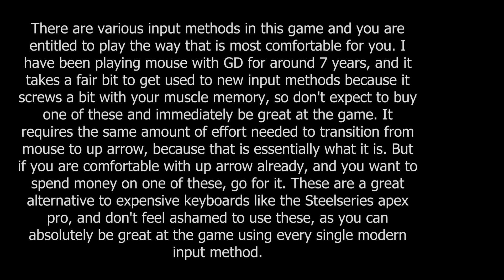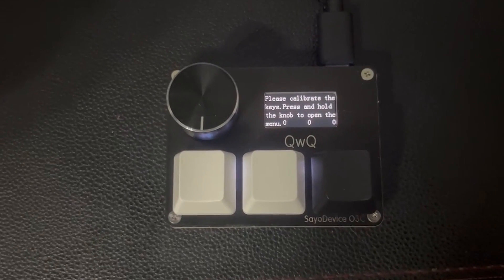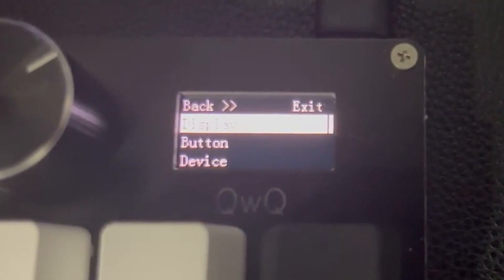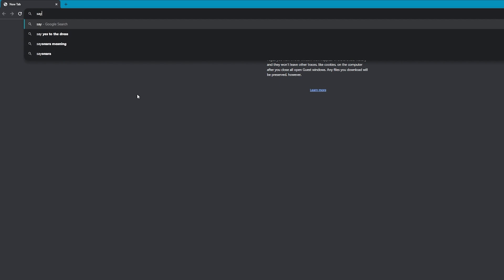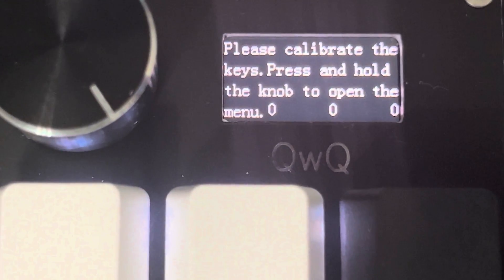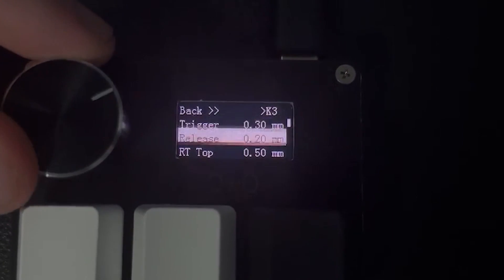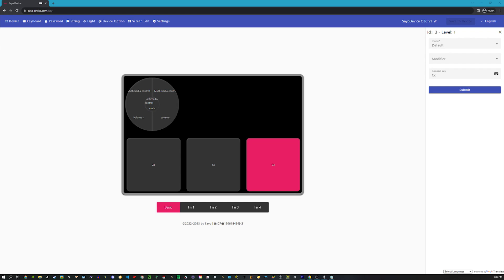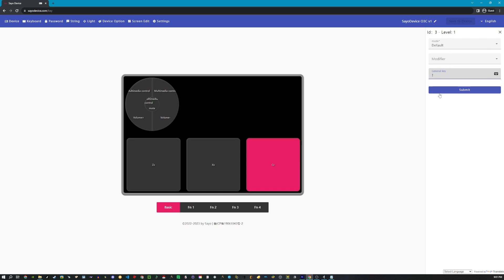How to set up SayoDevice O3C for Geometry Dash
GD account: SpectreNoodle

Specs -
Mouse: Rog Chakram X
KB: Steelseries Apex Pro
Mic: Blue Yeti
Audio: Sennheiser 560 S
GPU: RTX 4070 Super
CPU: Ryzen 7 5800x3D
Ram: 32 GB
Resolution: 1440p 144hz & 1080p 240hz
Brain: Very good at whatever I'm doing in the video